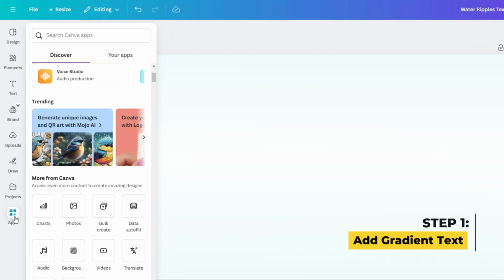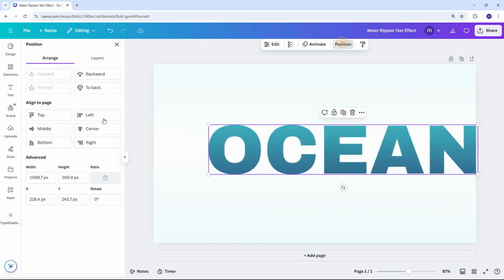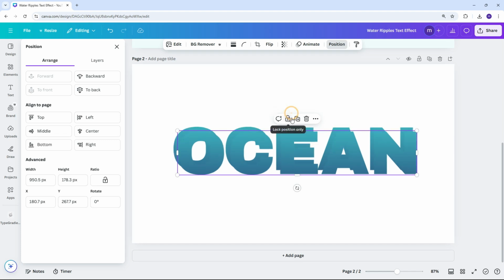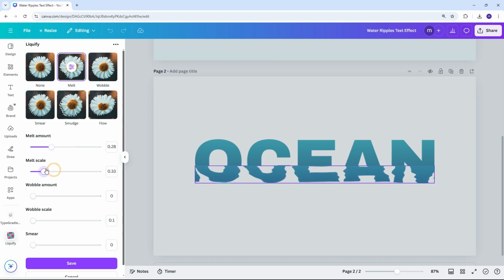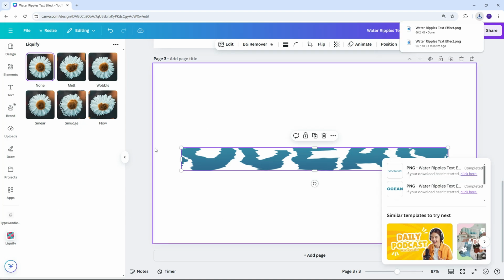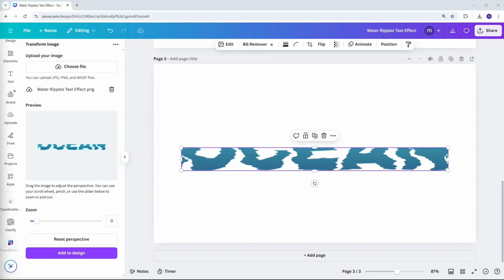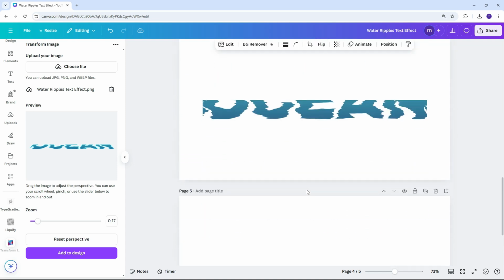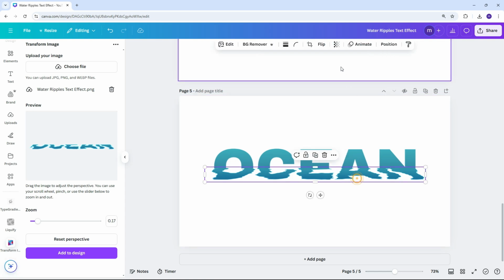Water Ripples Text Effect | Canva Tutorial | Typography Art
Learn how to create a ripple effect for text in just a few steps in Canva!

In this tutorial, we'll:
👉 Add gradient text using the Type Gradient App.
👉 Apply a ripple effect with the Liquify App